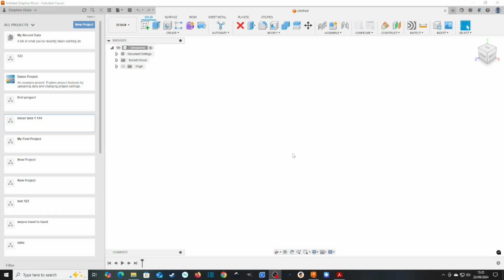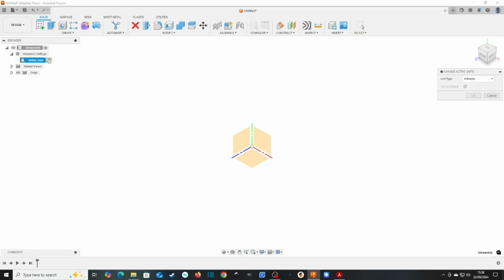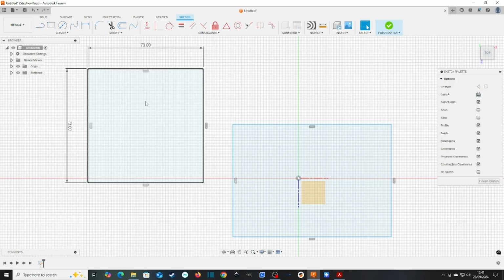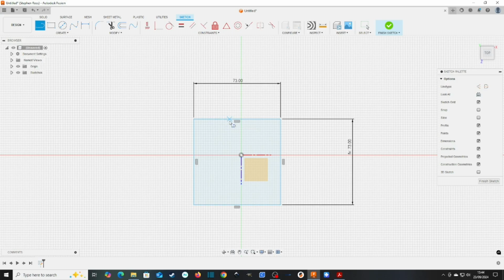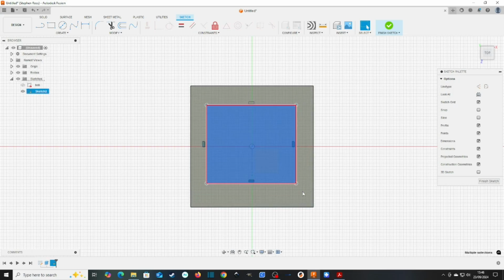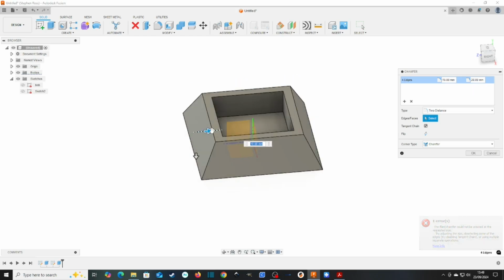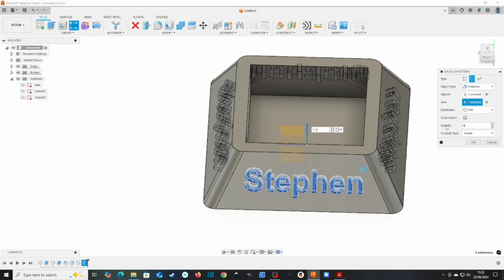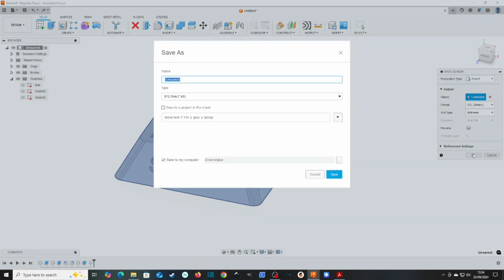Fusion 360 tutorial, Tamiya glue pot holder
This is a tutorial on how to use Fusion 360 that is aimed at beginners who want to make scale models. The model you will create is a simple Tamiya glue pot holder, so should be useful to most modellers. However, if you don't use Tamiya glue then you can use this information provided to modify the design to make whatever tool or consumable holder you need. my files are linked below in case you need to reference your work with mine.
These files are being provided under a non-commercial licence, aka you are not allowed to make and then sell products using the STL, but if you follow the tutorial you can make your own that's under no such embargo.